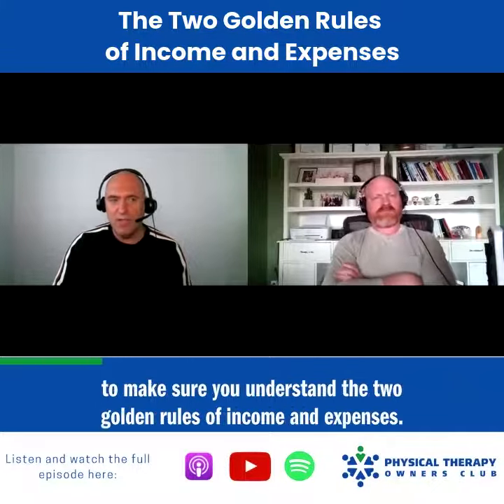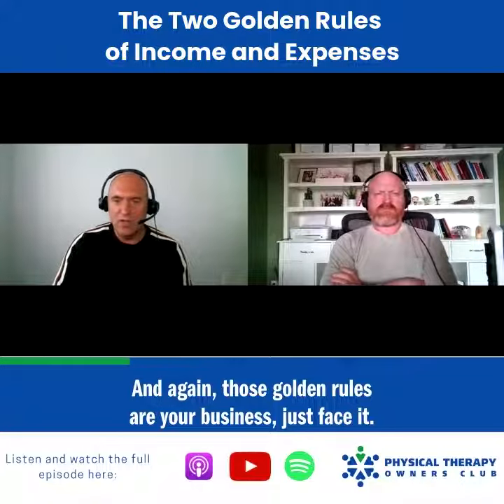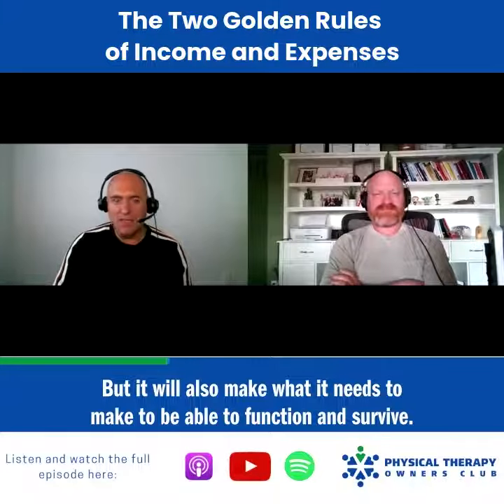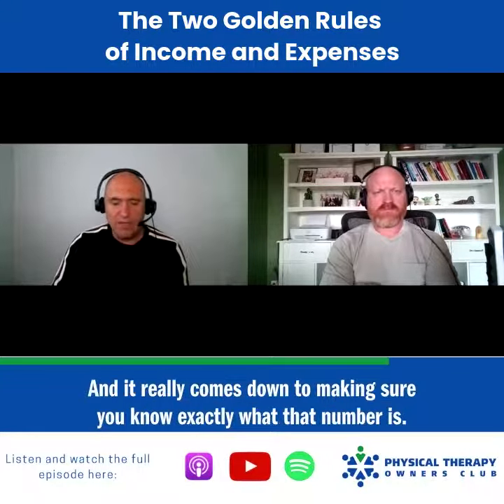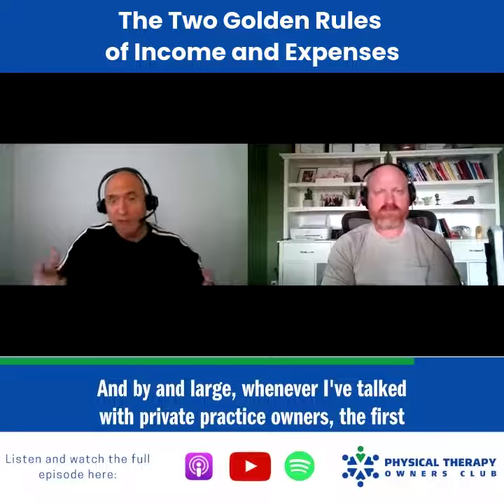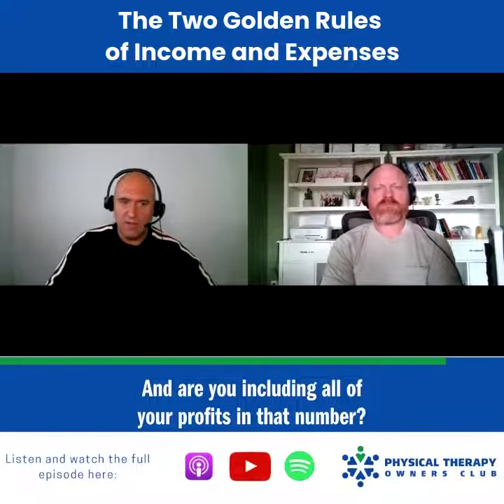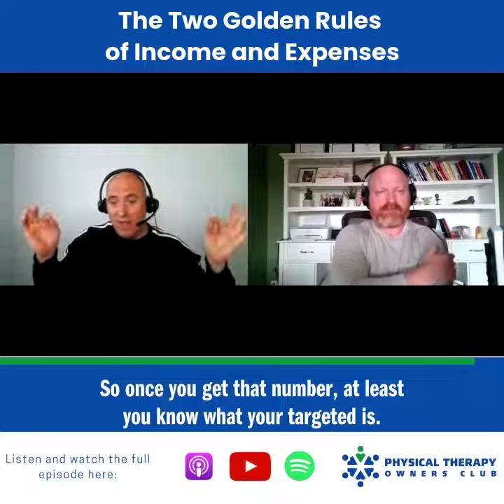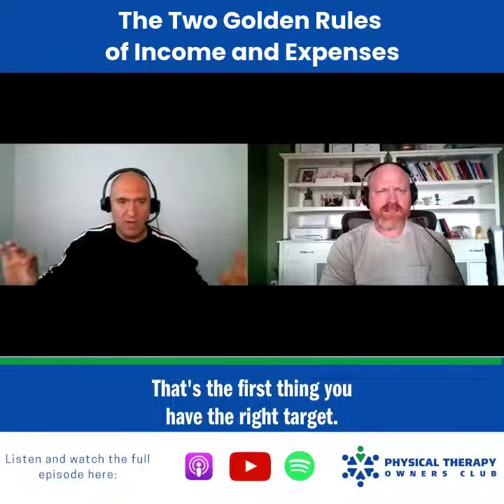The Two Golden Rules of Income and Expenses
If you want to be thriving in business, you have to learn the trick about income and expense. And these two golden rules are your guide towards success.

Physical Therapy Owners Club ⏩ Increasing Cash Flow in Your PT business with Eric Miller of Econologics